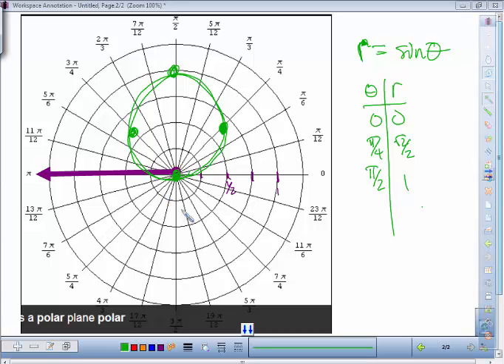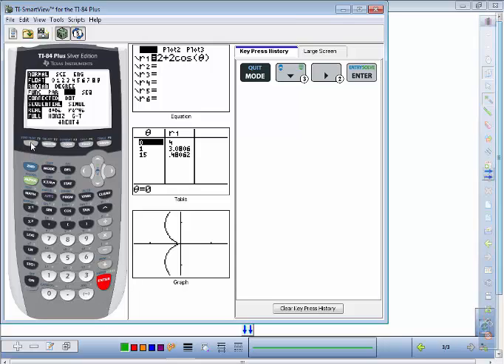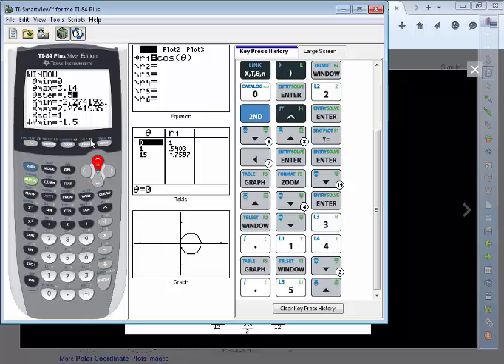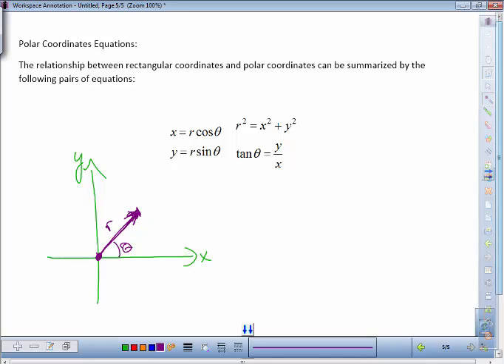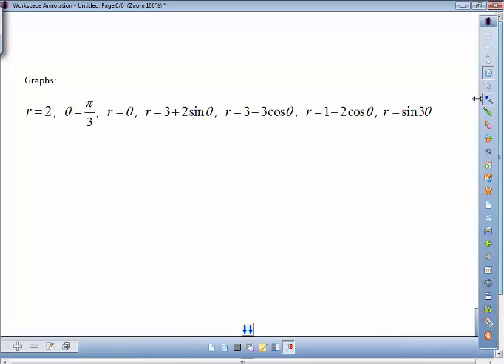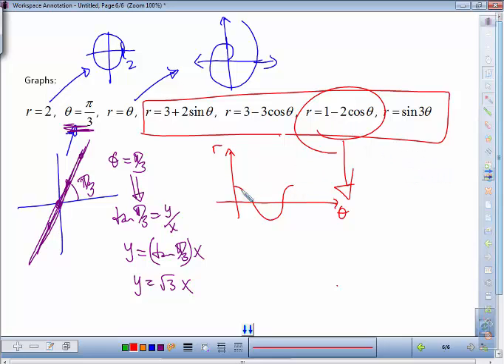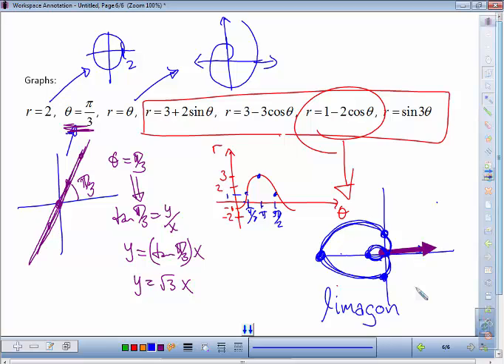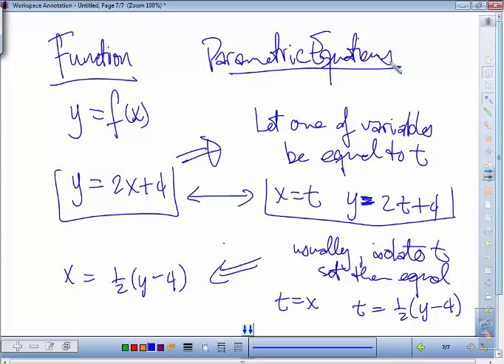Math253 Lecture 1/26/2016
Lecture January 26, 2016
Cañada College
Prof. Ray Lapuz
Polar Coordinates